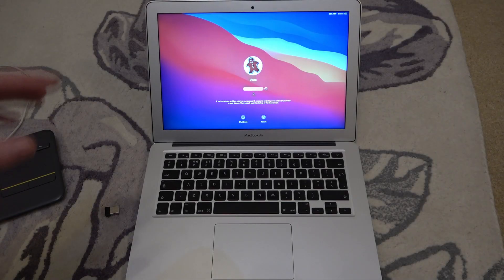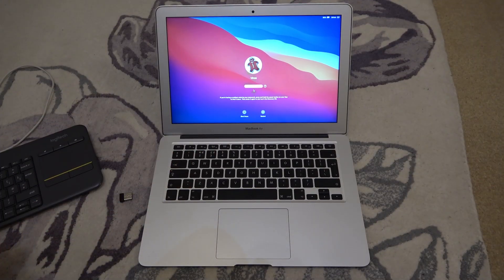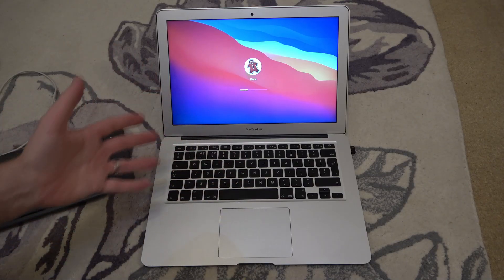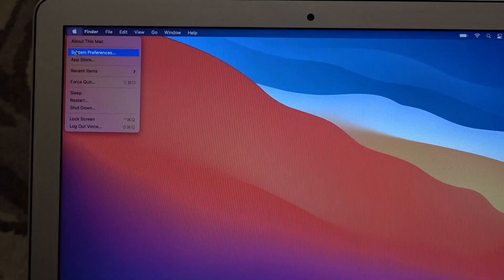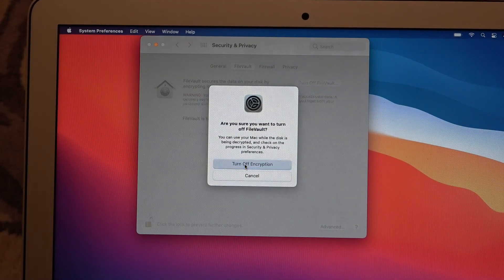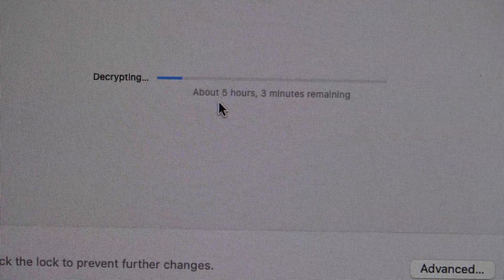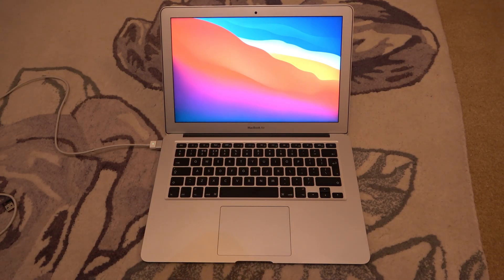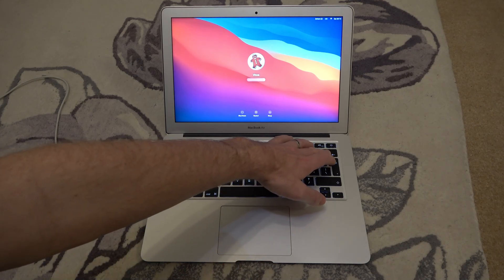How to FIX Apple MacBook Air KEYBOARD & TRACKPAD Not Working After UPDATE !!!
If you updated your Apple MacBook and now the keyboard and the trackpad are not working AND you have already done a Power Cycle and a SMC Reset THEN this video may help you.